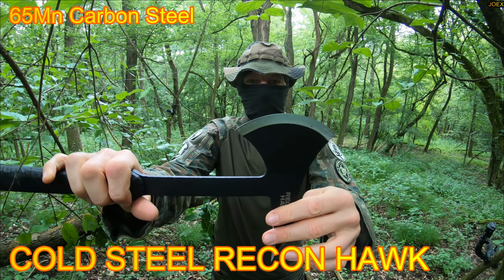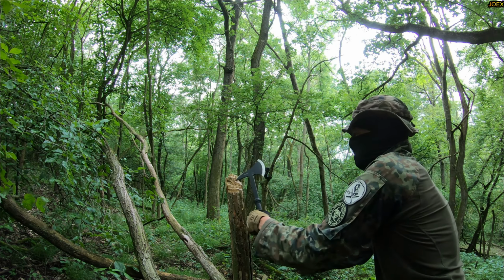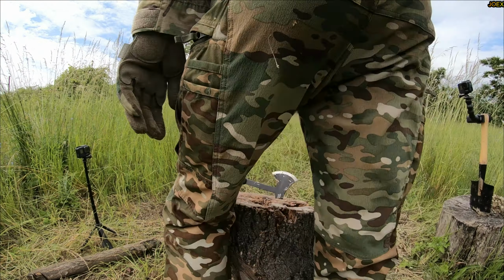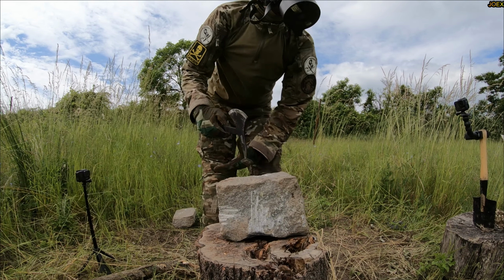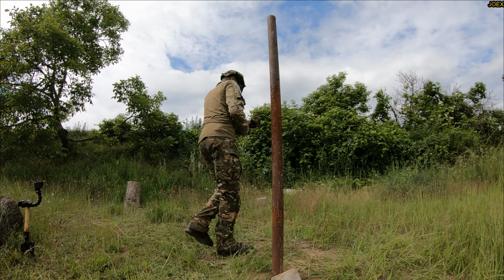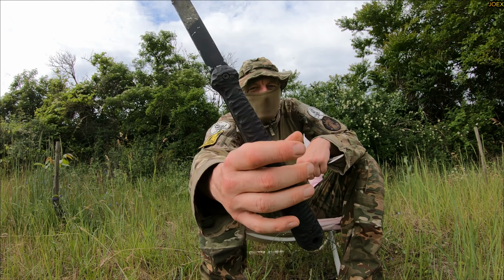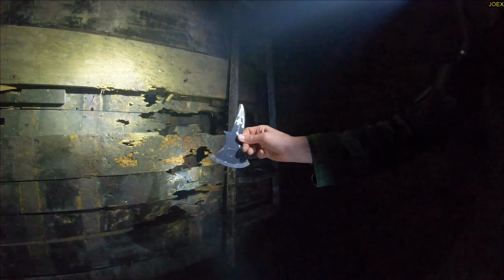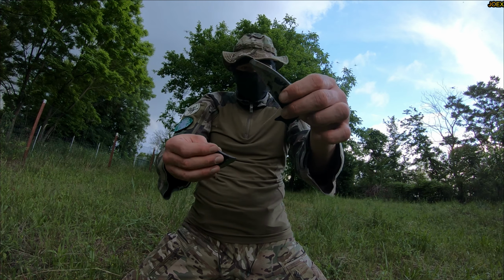COLD STEEL RECON HAWK - 65Mn CARBON STEEL - DESTRUCTION TEST - UNTIL IT BREAKS @csknives GSM MODEL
Cold Steel Recon Hawk
MADE IN CHINA
17.5" overall
7" black coated
65Mn carbon steel
axe head with 4.25" cutting edge
black nylon handle
Full tang
Lanyard hole

EXTREME TESTING COLD STEEL RECON HAWK -
KNIFE TEST -  FIRST IMPRESSION - STABBER - CLIP POINT
TIP TEST,  TORTURE TEST,  CAR STABBING
KNFE REVIEW - FIRST LOOK - DESTROYING - UNBOXING
- DEATHBOXING - BREAKING POINT - KNIFE REVIEW

Shot with a GLOCK 17, 9 mm bullets
SHOT with Assault Rifle STEYR AUG, 5,56 mm